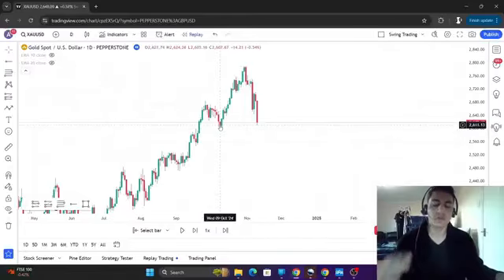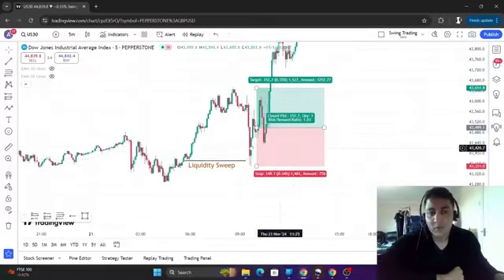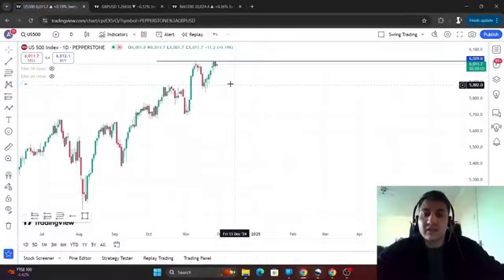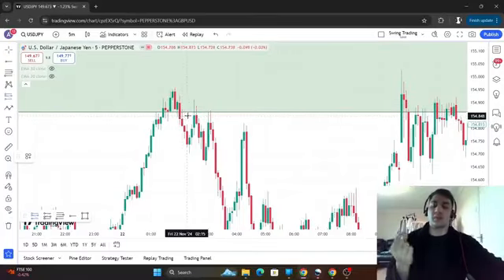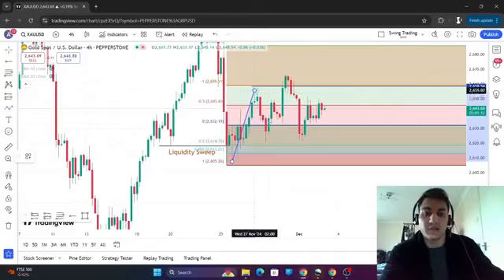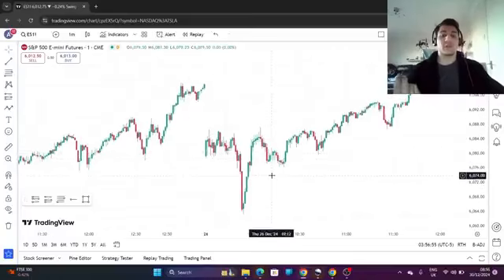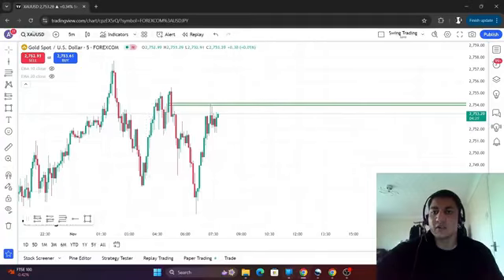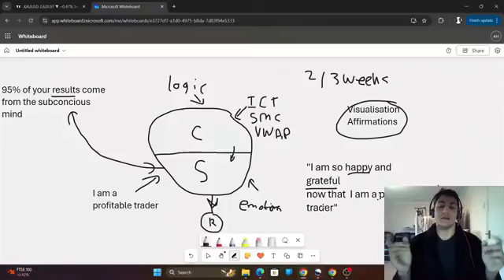4-Hour Complete Stock Market Trading Course | Learn Profitable Trading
4-Hour Complete Stock Market Trading Course | Learn Profitable Trading
Full Stock Market Trading Course (4 Hours) | Beginner to Advanced
Watch This Before Trading Live | Complete Trading Course
Stock Market Trading Full Course | Live Market Practice Guide
4 Hours to Learn Stock Market Trading | Practical Strategies
Complete Trading Course for Beginners | Indian Stock Market

This 4-hour full stock market trading course is designed to help beginners and intermediate traders understand how the market really works. From basic concepts to practical trading strategies, this course explains price action, technical analysis, risk management, and trading psychology in a simple and structured way.

If you are new to trading or struggling with consistency, this stock market trading course can help you build a strong foundation. The strategies discussed are meant for learning and practice, not instant profits.

Trading success comes from discipline, patience, and continuous learning. This video is for educational purposes and aims to improve your understanding of the Indian stock market, intraday trading, and swing trading techniques so you can make better-informed trading decisions over time.

stock market trading course
trading course for beginners
learn stock market trading
intraday trading course
technical analysis full course
stock market basics India
price action trading course
trading strategies explained
how to trade in stock market
live market trading practice